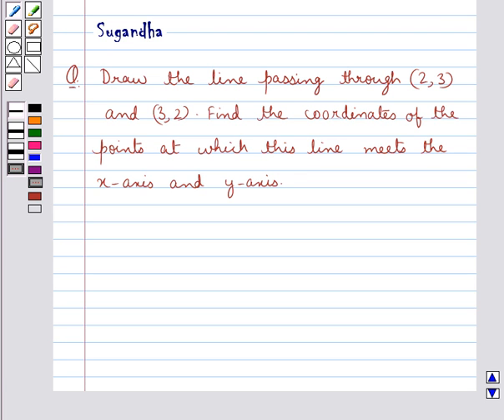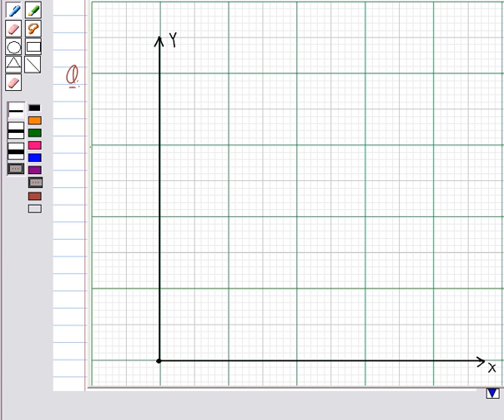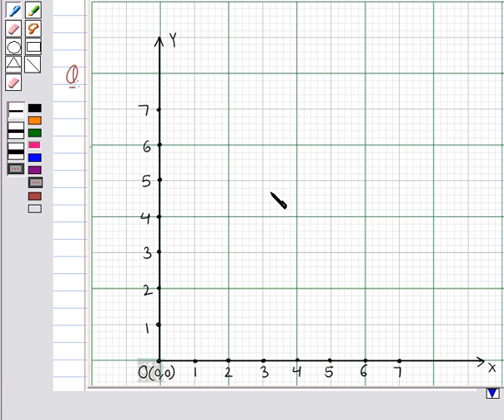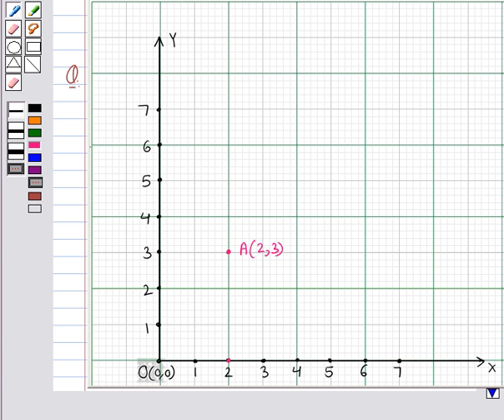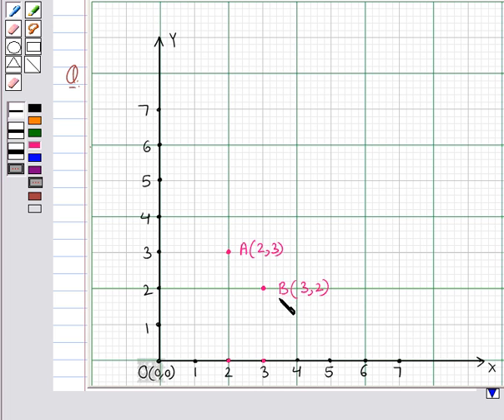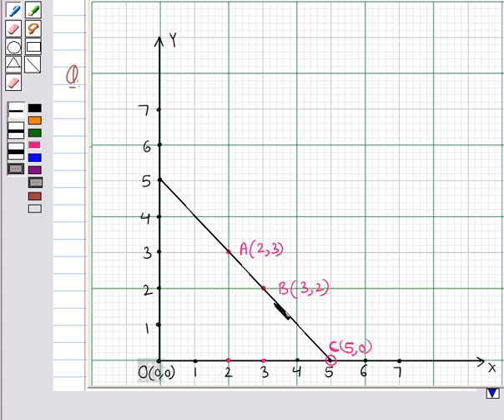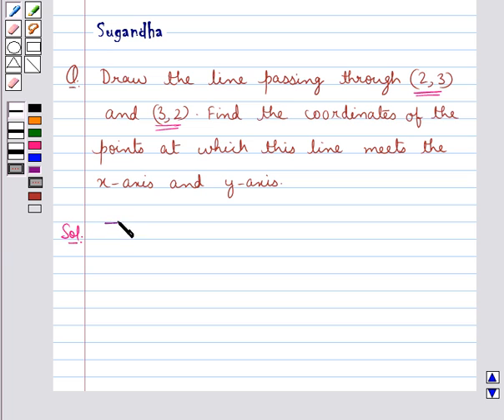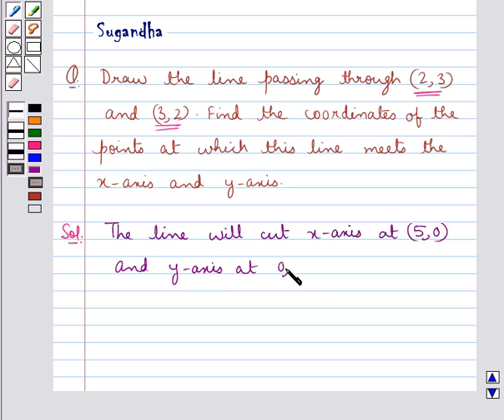Maths_VIII_NCERT_2008_15_15.2.2